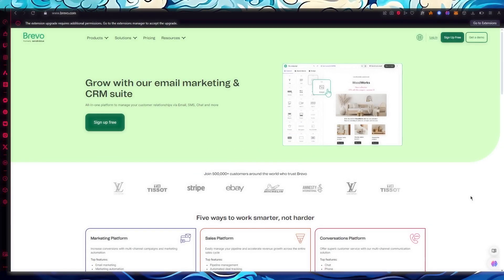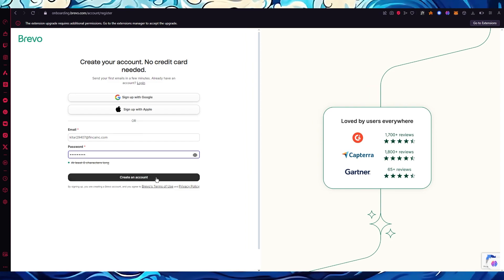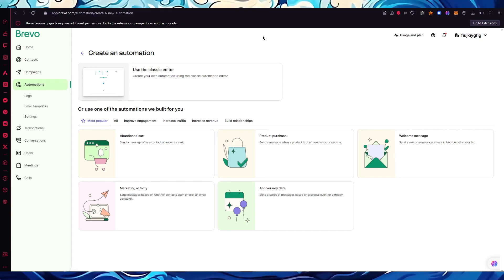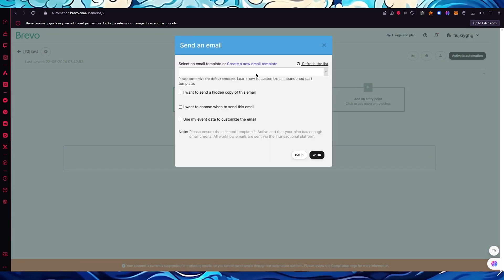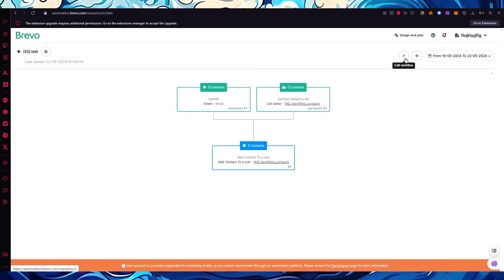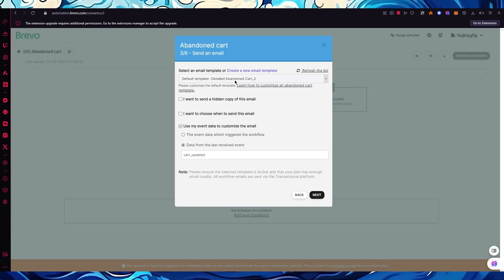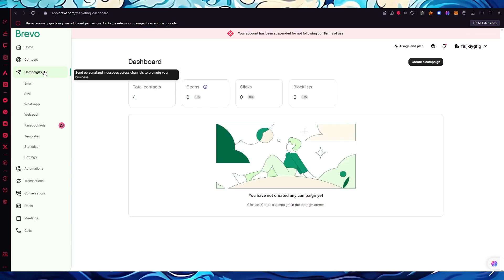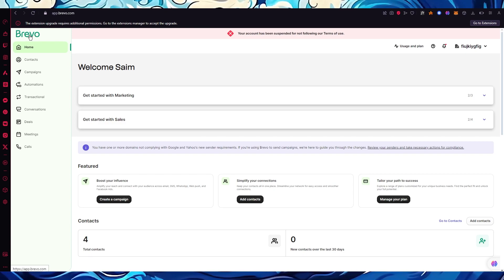Brevo Automation Tutorial For Beginners ( 2024 )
In this video, we show you Brevo Automation Tutorial For Beginners ( 2024 )